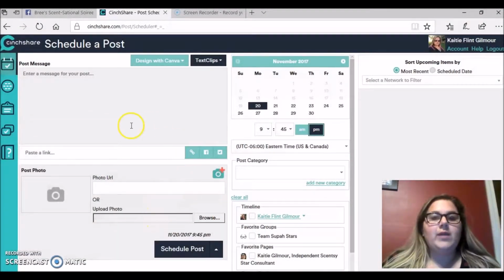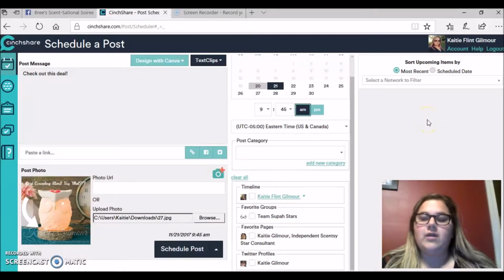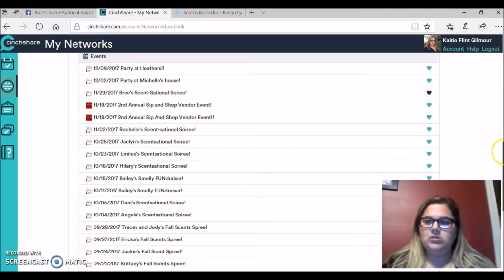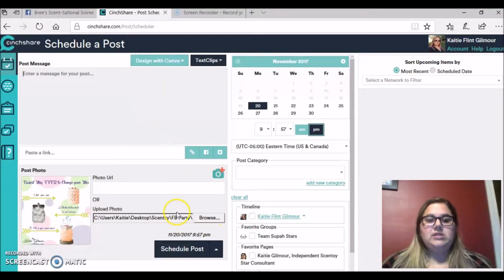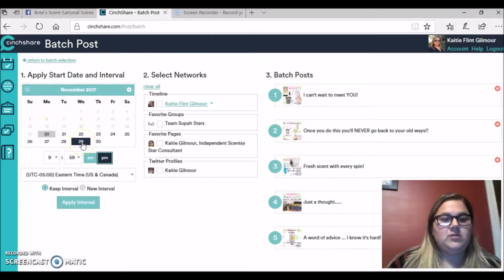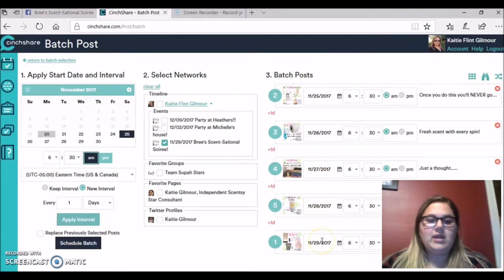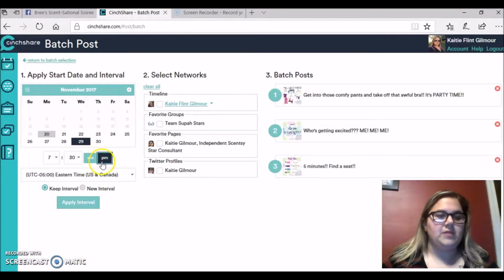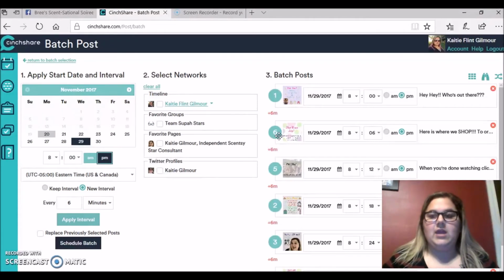How to use Cinch Share for your Facebook Parties!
Ever wished you weren't stuck to the computer 24/7 because of your FB parties!? Well here's the answer!